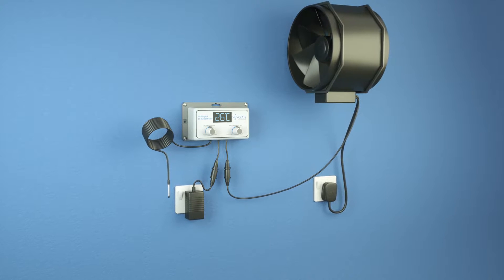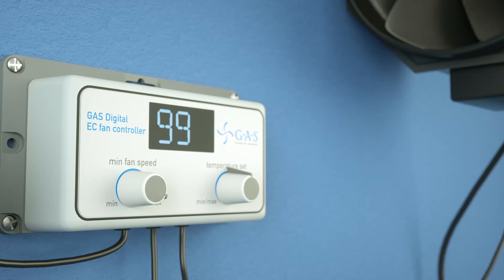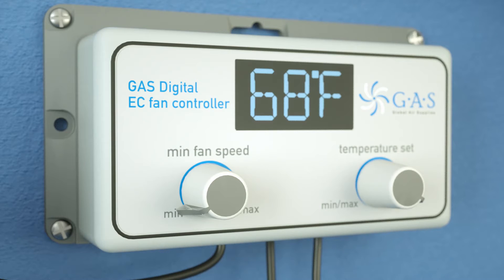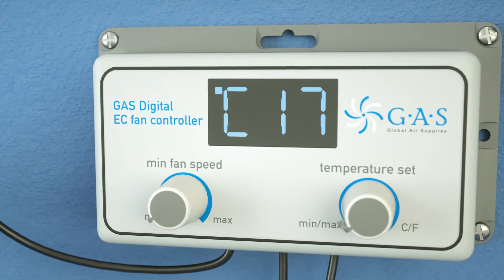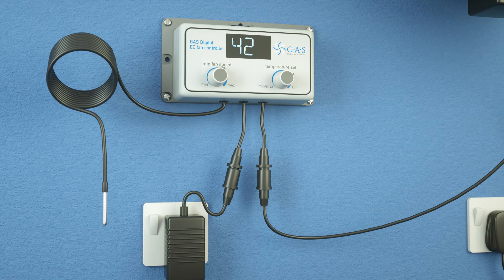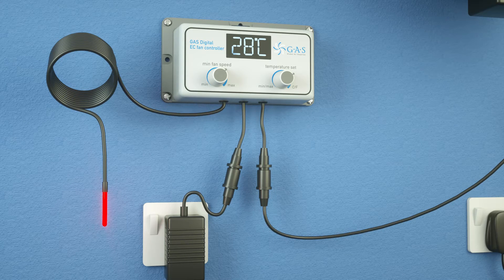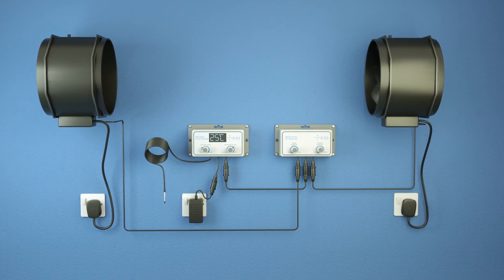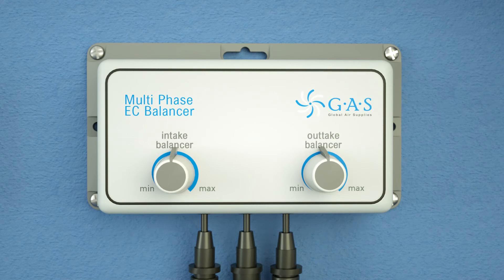EC Controllers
Introducing the Global Air Supplies EC controllers. Offering you compete control over your EC fans. Improving environments - Improving yields.